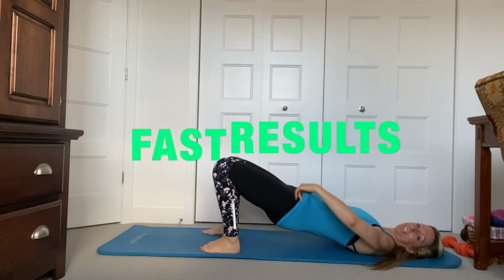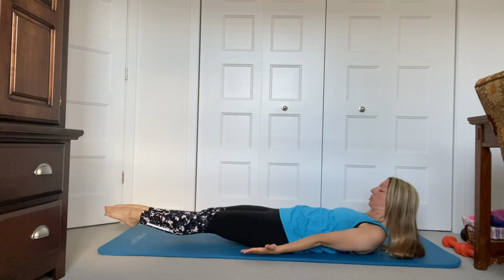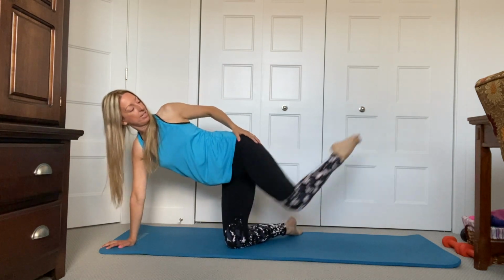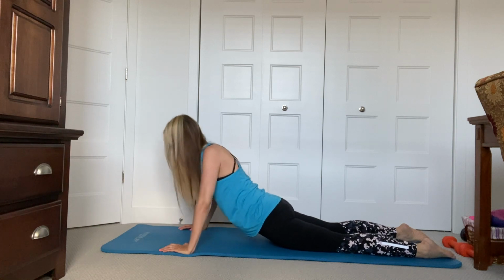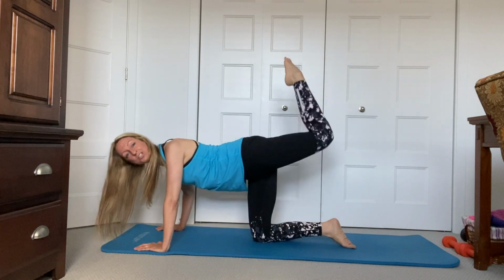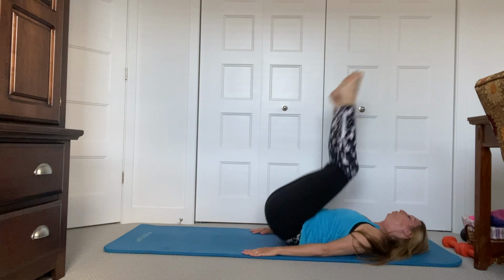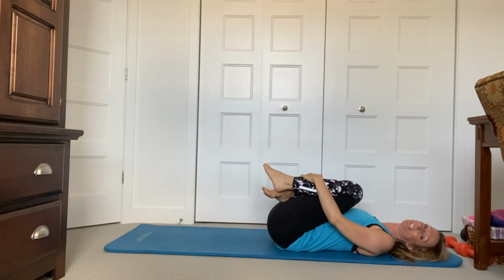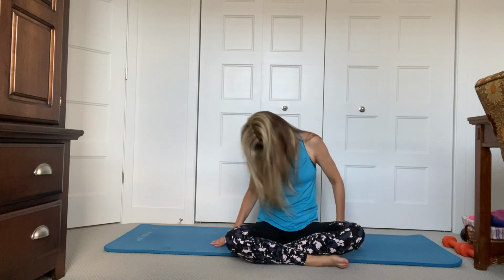Intermediate Full Body Pilates Workout Routine | Total Body Pilates Flow | Stretch and lengthen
Hey guys and welcome back to another video from my channel Karen Quilliam Fitness. This is one of my favorite workout routines and I do this style of Pilates flow most. I love that it works from head to toe in a strong but connected way and you feel stretched and lengthened throughout. I hope you enjoy this Total Body Pilates Flow, Feel Good! It's one of the best workouts to add to your weekly routine for sure!

Intermediate Full Body Pilates Workout Routine

And if you liked it then don't forget to;

See you guys in another video!!